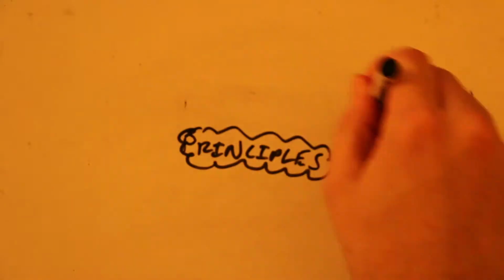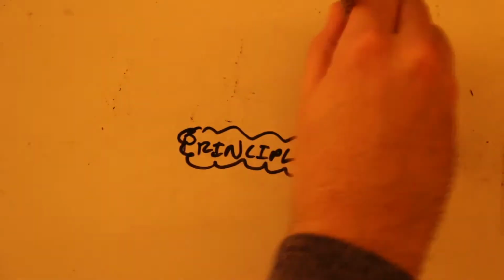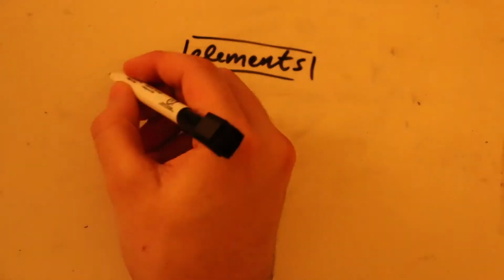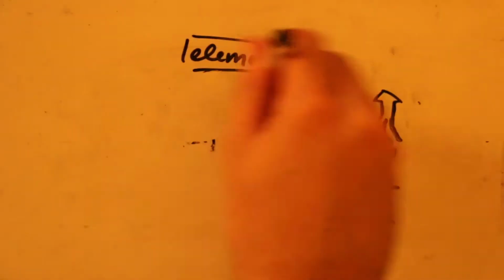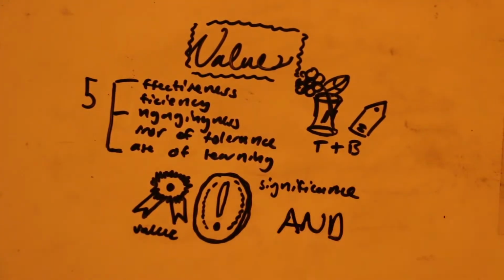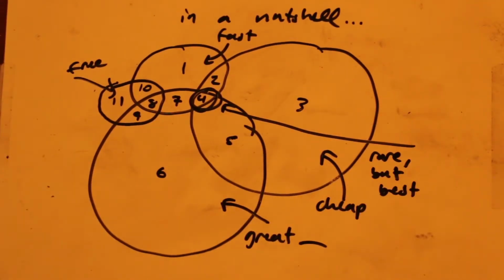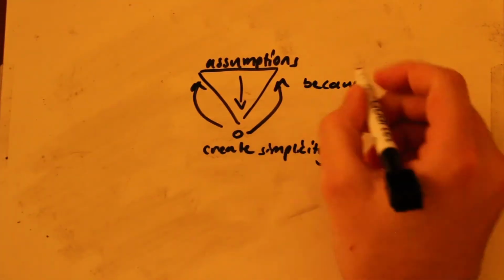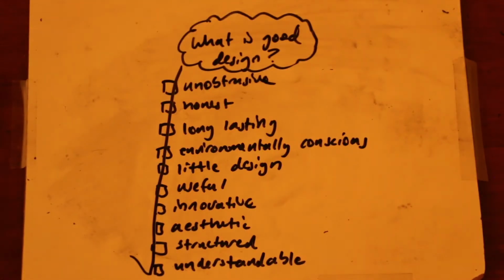Whiteboard Session: design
This episode of The Design Edge: stories from the trenches (Whiteboard Sessions) centers around Seth's idea of an introduction to design (conceptually and foundations of implementation for problem solving)!

This is our sixth in our series of whiteboard session videos!